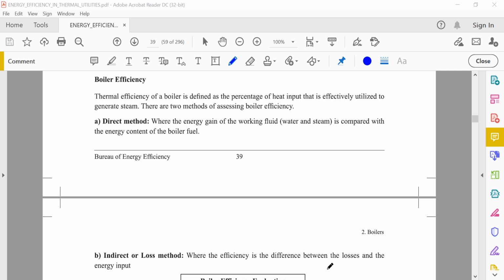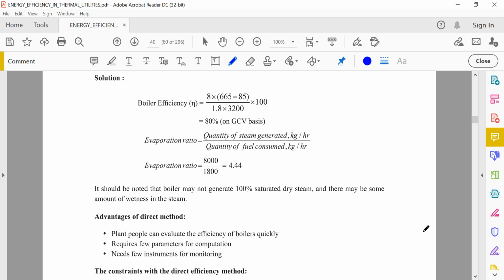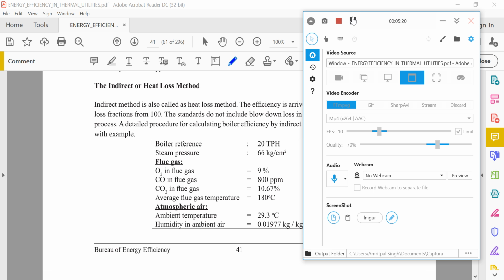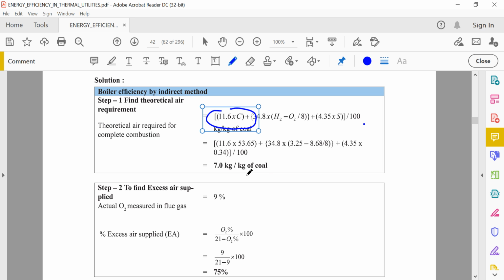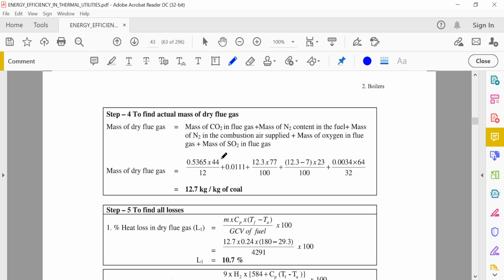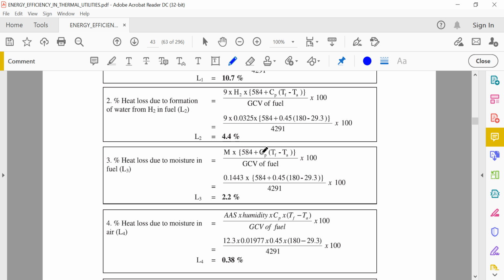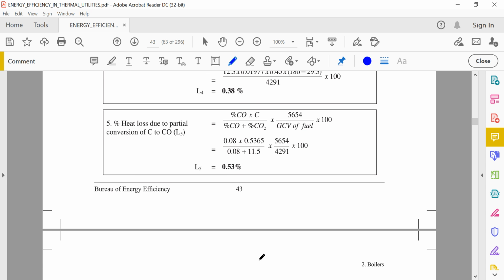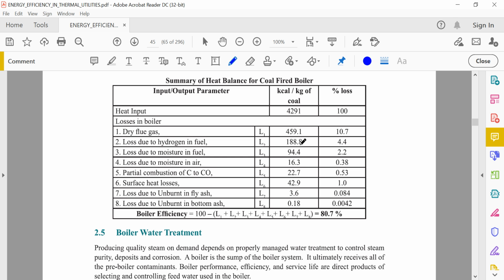Boilers, Energy efficiency in thermal utilities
Energy efficiency in thermal utilities chapter 2, boilers